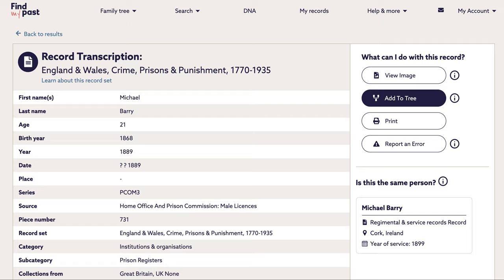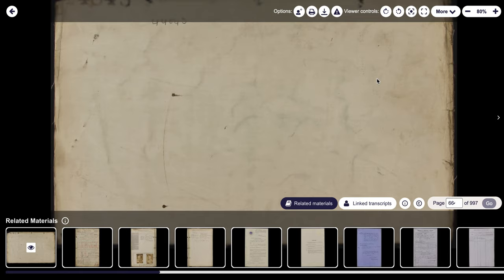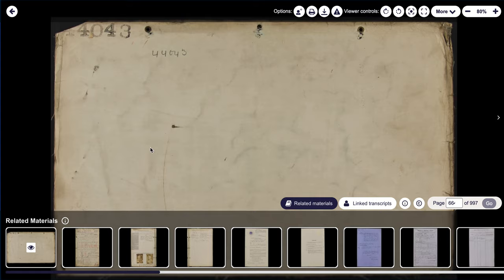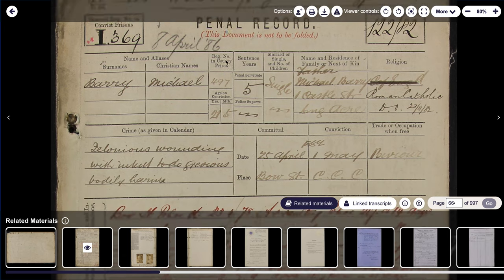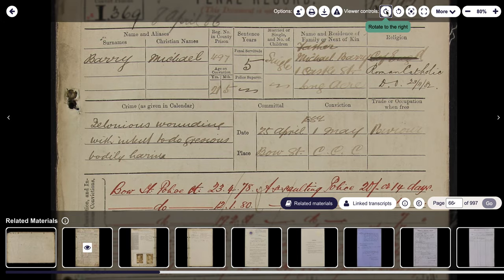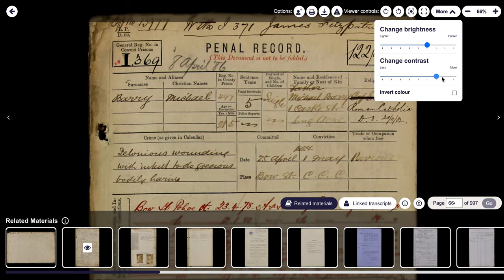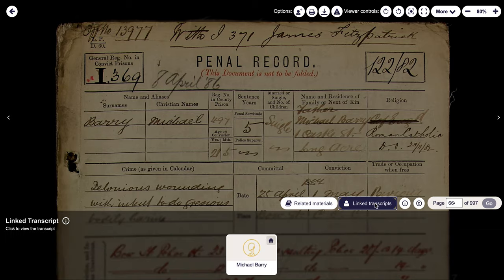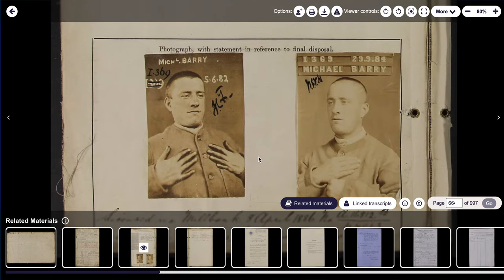Discover Ancestors' Stories - Image Viewer Updates | Findmypast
To help you uncover more details about your ancestors' lives and the world they lived in, we've made some changes to our records image viewer. Here, we talk you through the updates.

Original images are a cornerstone of family history. Exploring them can help you uncover rich detail and stories for your family tree. We've added the ability to easily explore other pages, and also new tools.

The 1939 Register has had an additional new feature, added to help you read old handwriting.